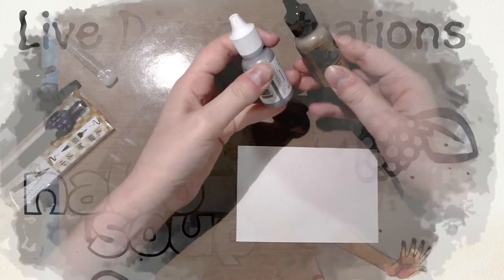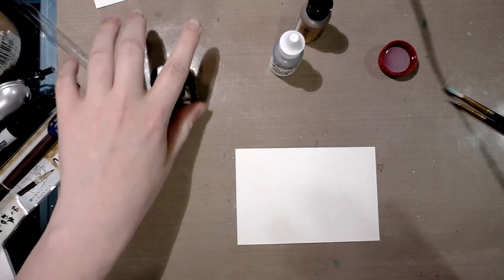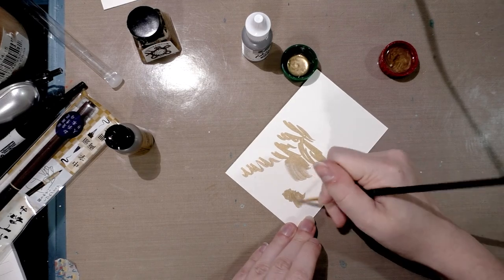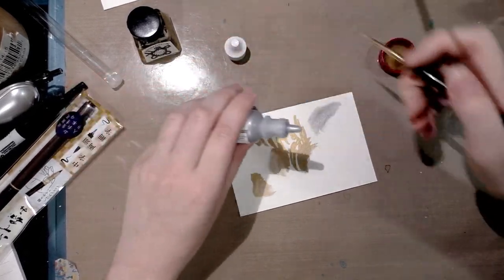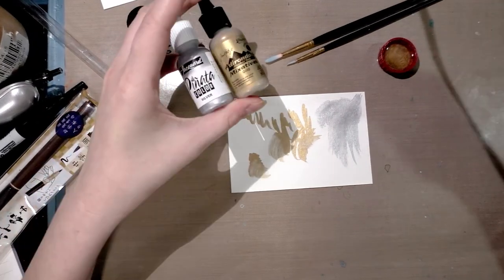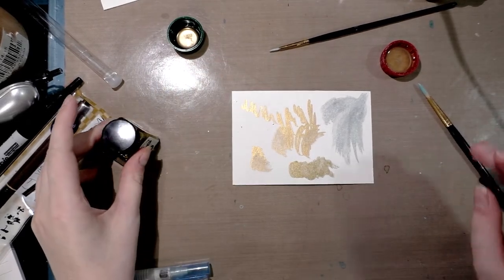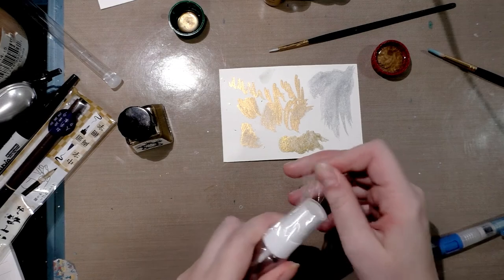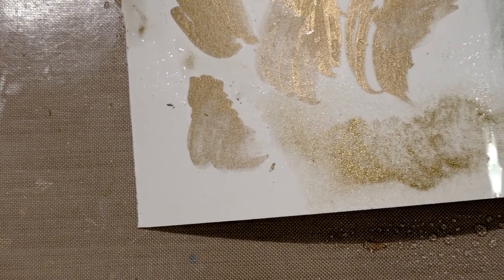Ranger Mixatives and Jacquard Pinata Metallic Alcohol Ink Demonstration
Music
Steve Combs-Plug Me In
Eric Skiff - We're All Under the Stars